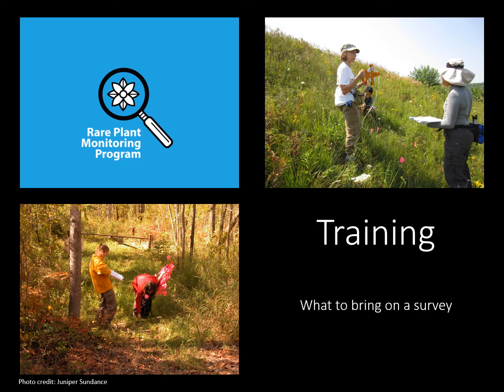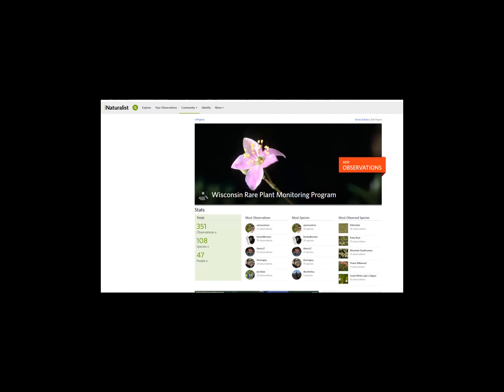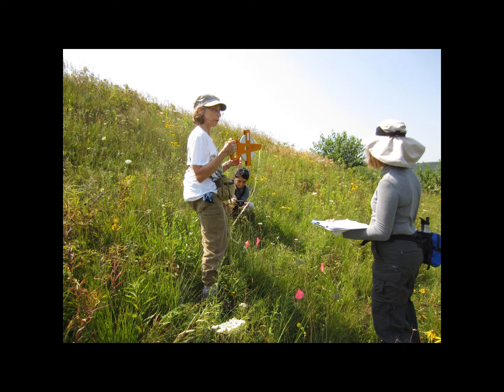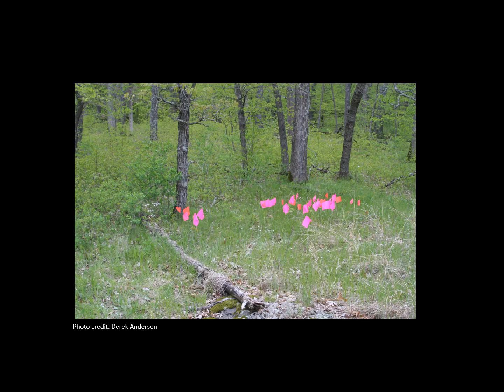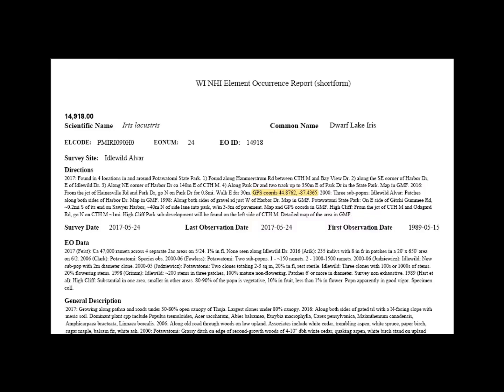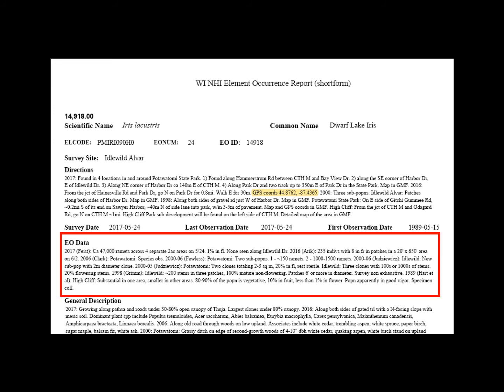Rare Plant Monitoring Program Training Part 4- What to Bring On a Survey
Part 4 of an online training for volunteers with the Wisconsin DNR's Rare Plant Monitoring Program.